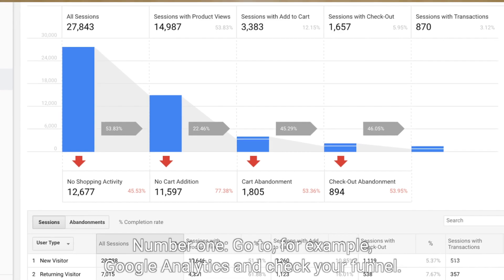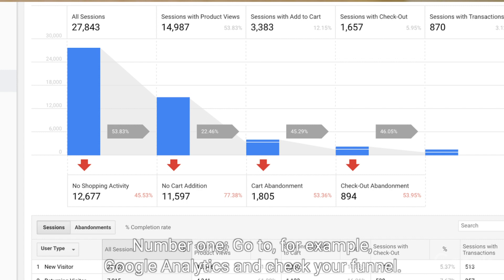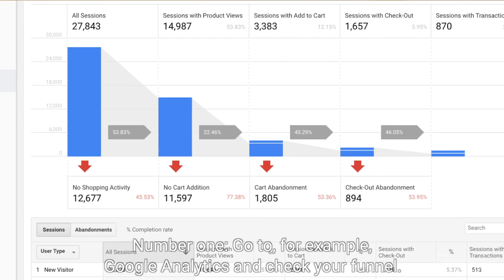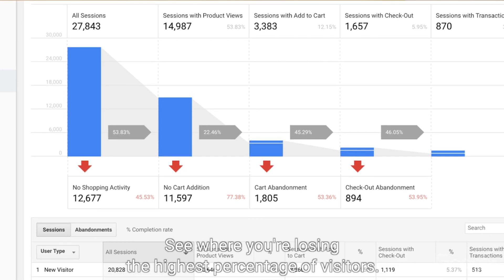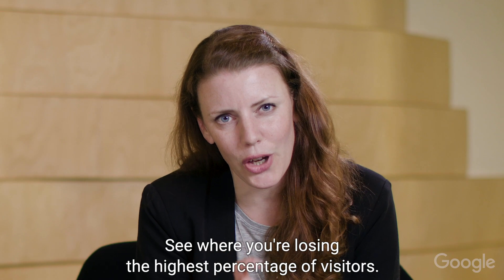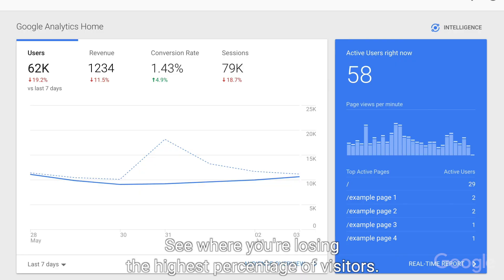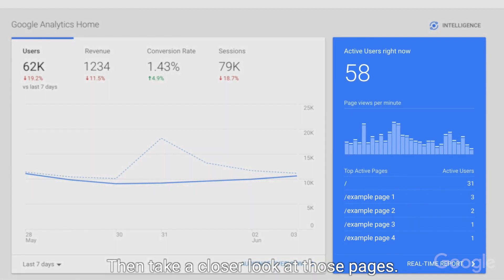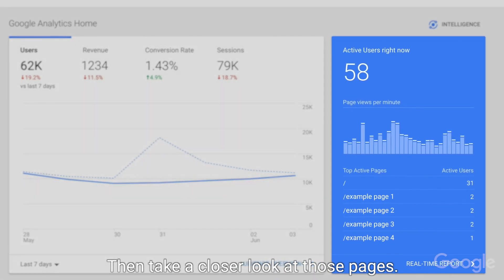6. Win on mobile: How to do CRO - Quantitative research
Quantitative research is a great way to find new insights and validate any findings from your qualitative research. Google Analytics is a gold mine for data digging. In this chapter we’ve selected some of our favourite data points related to Conversion Rate Optimisation.